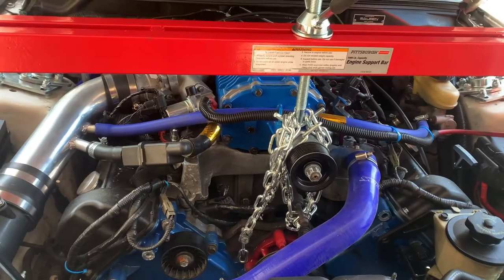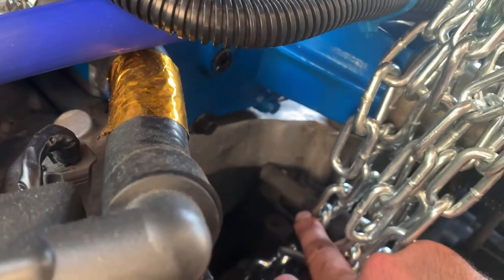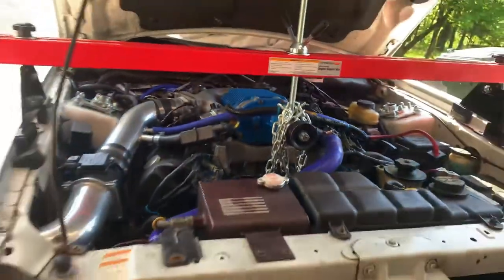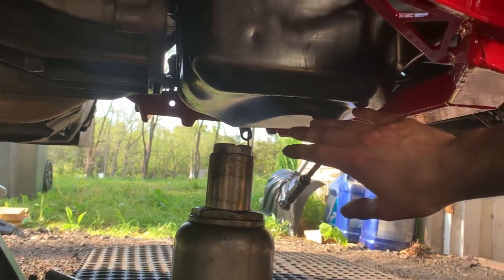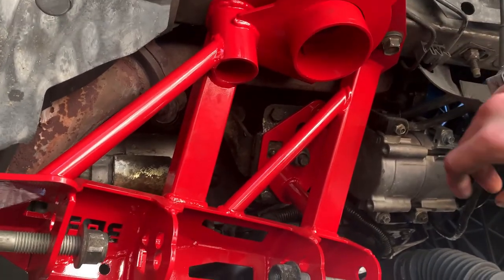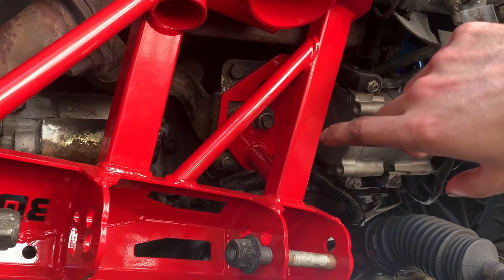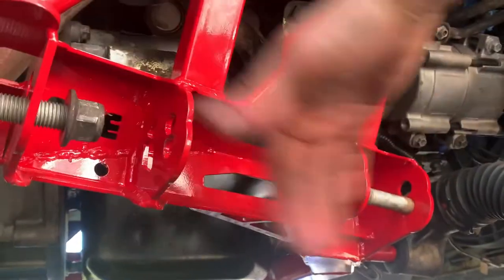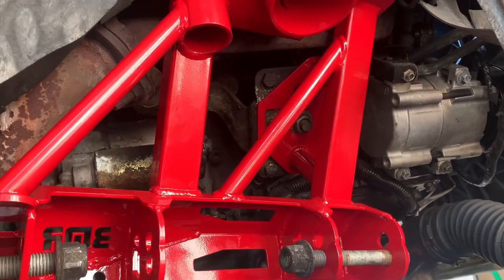2000 Mustang BMR K member install tips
K- member from BMR with the spring perch install for the SN95 stang.

In the video when I mention to get rid of the Jack once the nut on the motor mounts are in place, I meant the Jack that you would use to support the k-member not the Jack used to support the engine.

I love my Tesla model Y as a daily. If you are looking to get one use this to get money off your purchase 😎